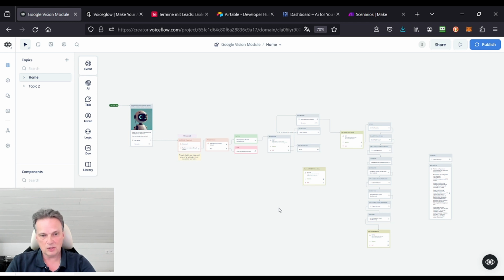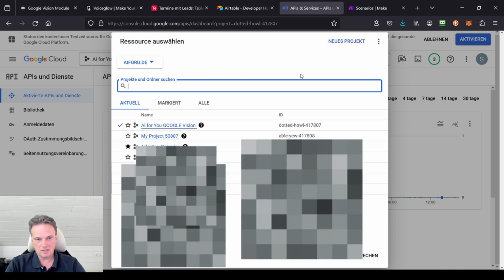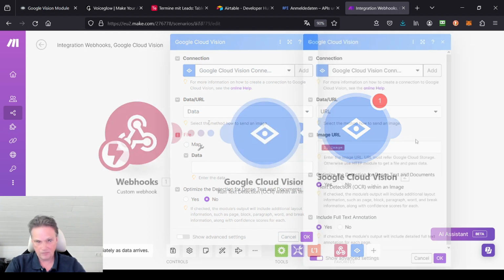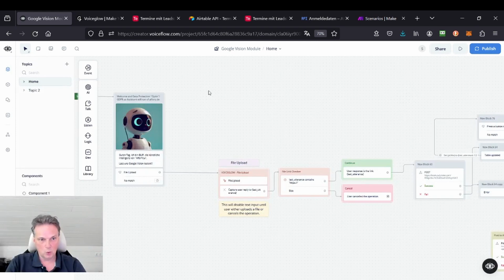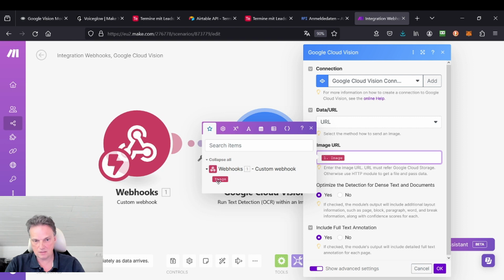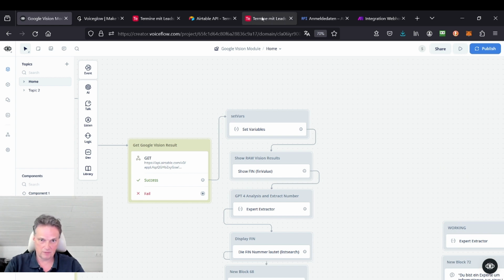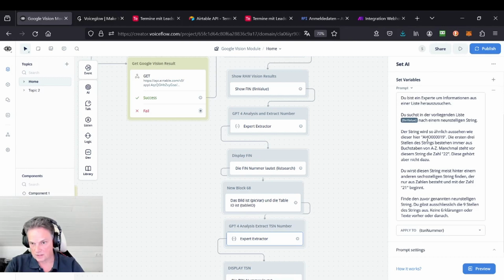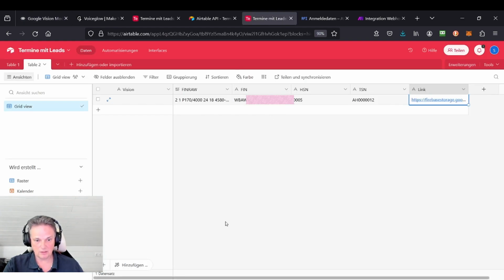Voiceflow + Google Vision API. How to use Google Vision API in Voiceflow!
We show an example, that we did for a car repair garage.  We extract data from a hard to read, copyprotected document, the "vehicle identification document". The data extracted is then processed by GPT4 to identify three important numbers. This is a full no code solution, to extracting some values from a document and further processing them in your AI Assistant.